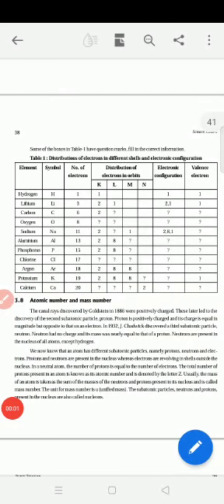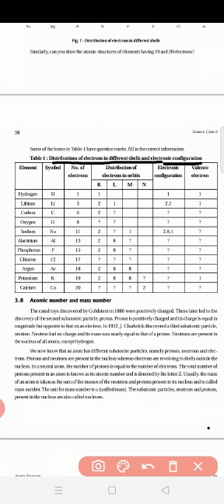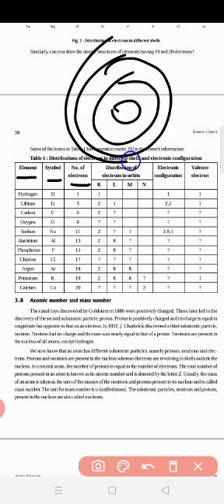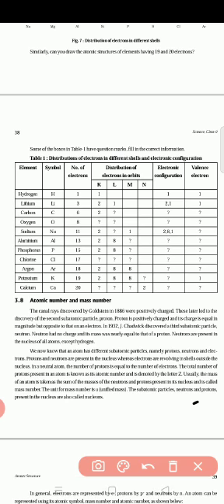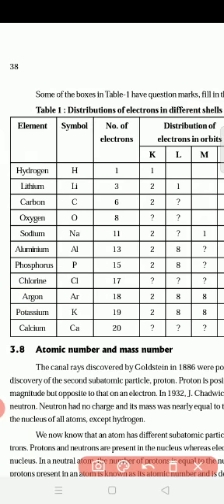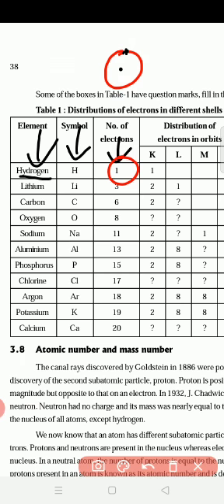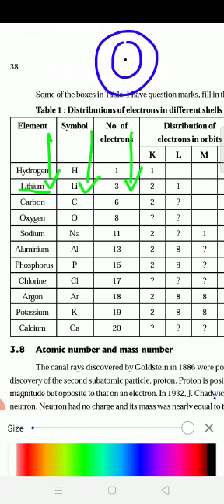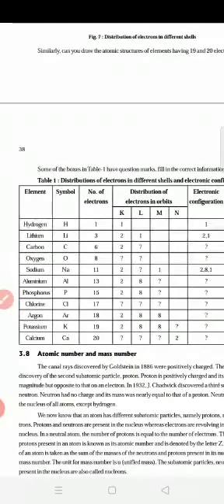Class IX: Chapter 3 _ Part 9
Distribution of electrons in different shells and electronic configurations